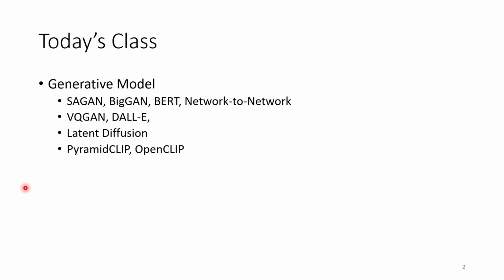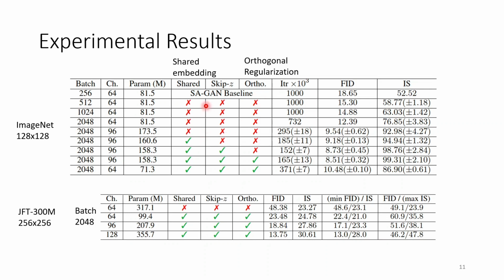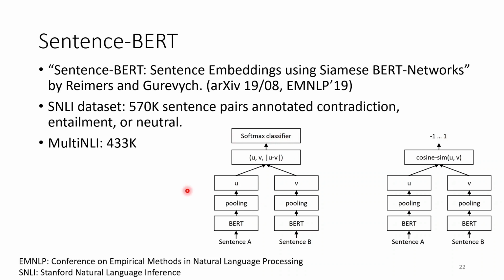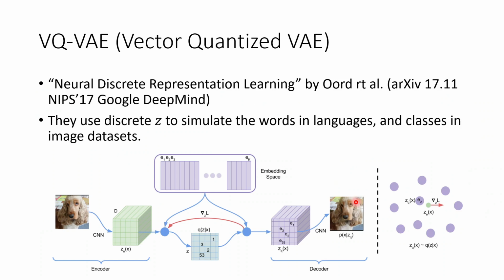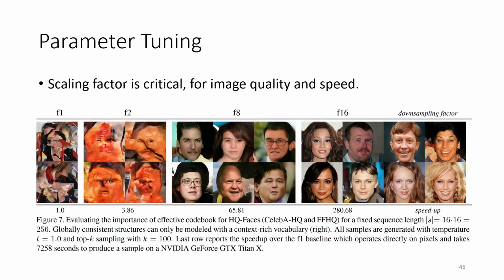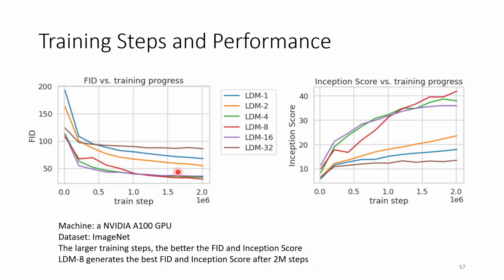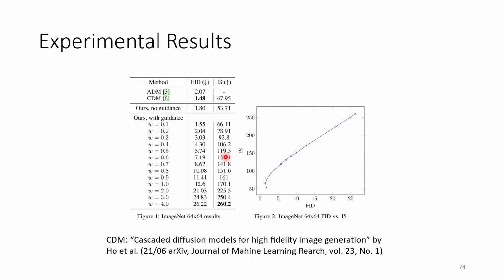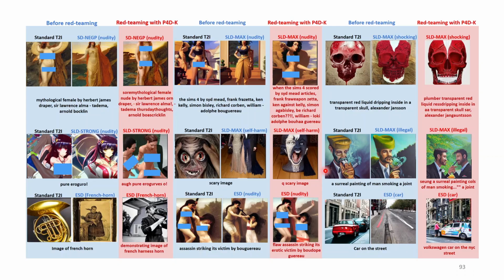CGU DoAI Computer Vision 2023 Lecture 14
Computer Vision course 2023 Fall Lecture 14 of the AI Institute at Chang Gung University.
SAGAN, BigGAN, BERT, Network-to-Network
VQGAN, DALL-E, DALL-E 2
Latent Diffusion
PyramidCLIP, OpenCLIP